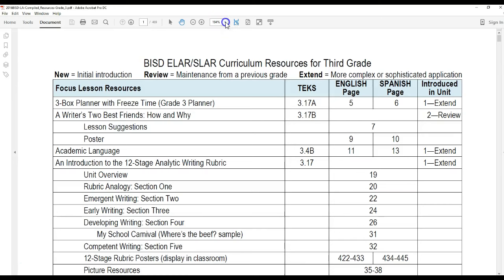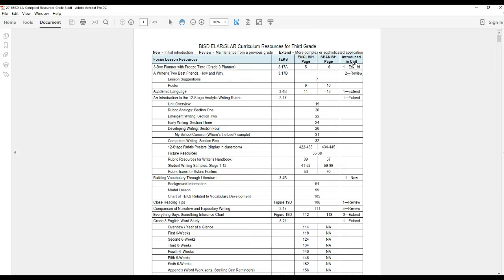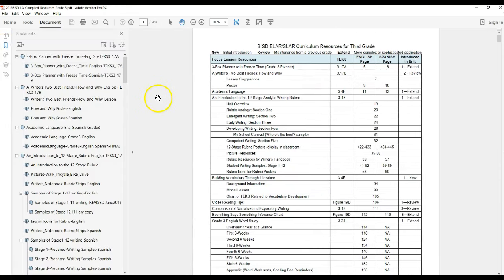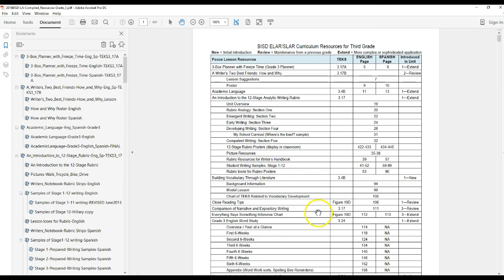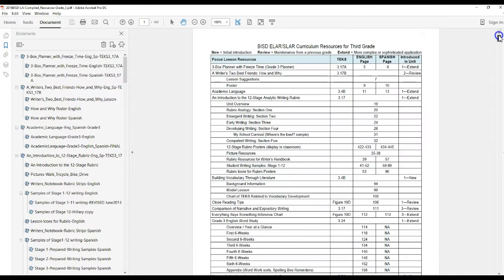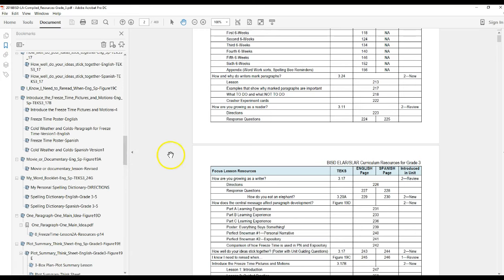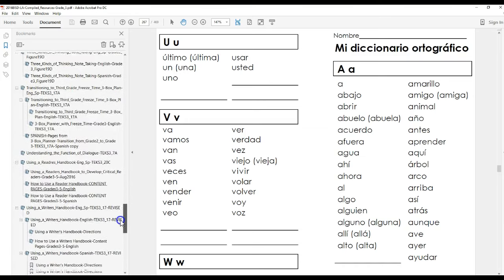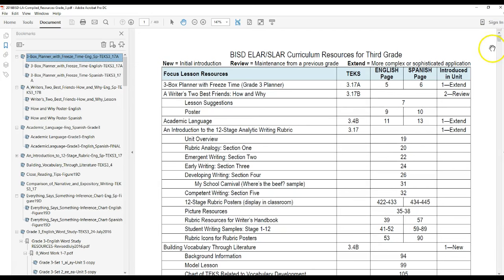3rd Grade JIT- 2nd Six Weeks #7